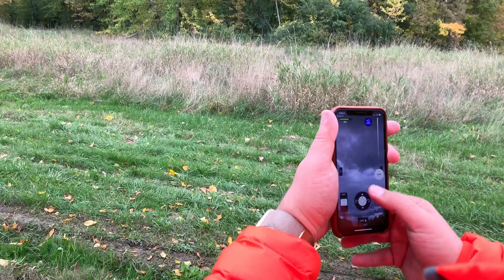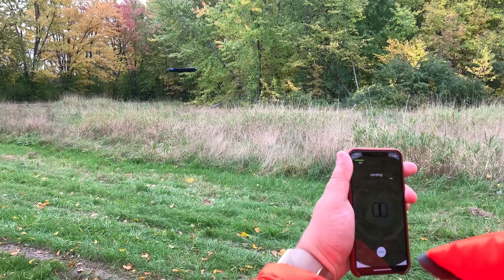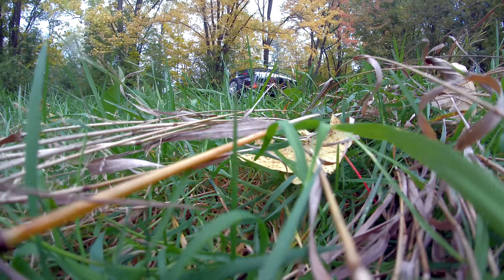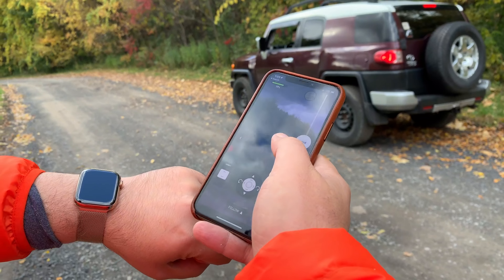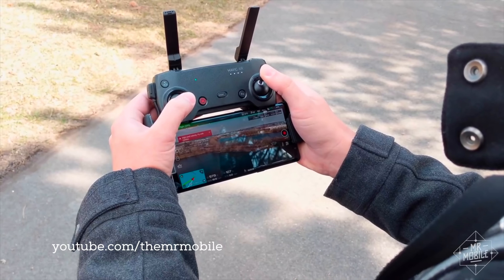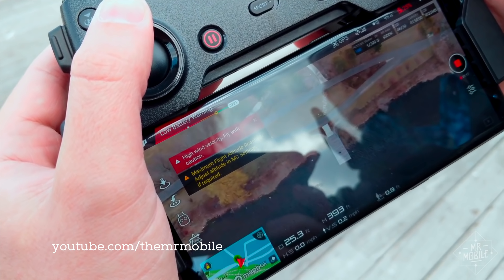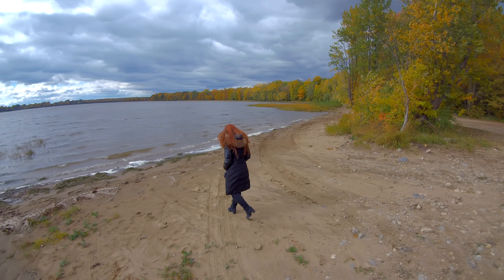Skydio R1: AI Selfie Drone Now on Apple Watch!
or text VECTOR to 500-500 to start your 30-day trial and get your first audiobook for free!

Drones are good. Drones are great. Drones are fantastic. But they have one huge problem:

Humans. Humans that crash their drones so goddam always. Especially on YouTube.

Now, if only there was a way around that. A way to get all the good, great, and fantastic without having to worry about humans getting in the way.

Well, now there is. And all you need is a Skydio R1, an Apple Watch, and a dream.

The Skydio R1 , which the company refers to as a self-driving camera, isn’t new. It’s been available since February. What’s new is the Apple Watch app that lets you guide it from your wrist.

I said guide rather than control because the whole point of the Skydio R1 is to let the AI — the artificial intelligence — do the flying. You don’t tell it to go up or down, left or right, pitch or yaw, you just tell it to lead, follow, orbit, boomerang, and the like, and the AI figures out the details.

Hit play and watch how it works!